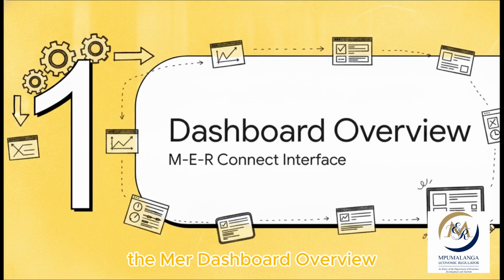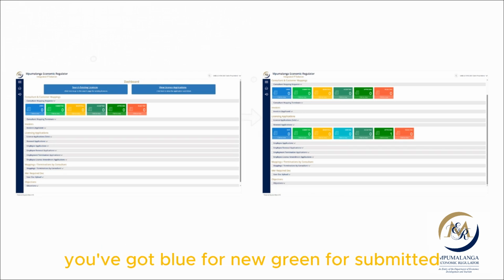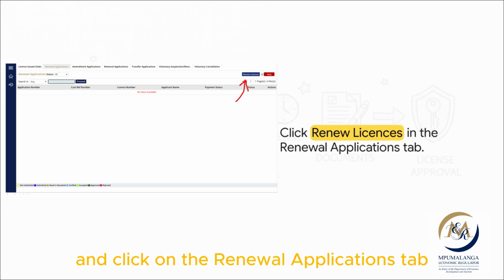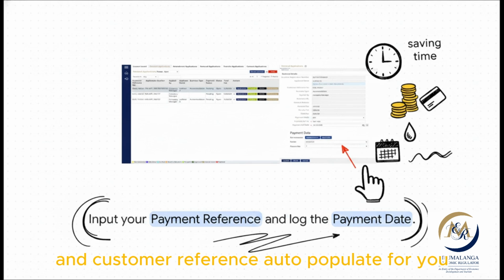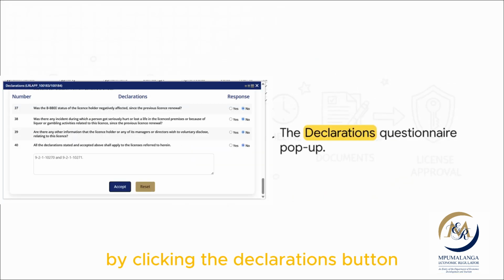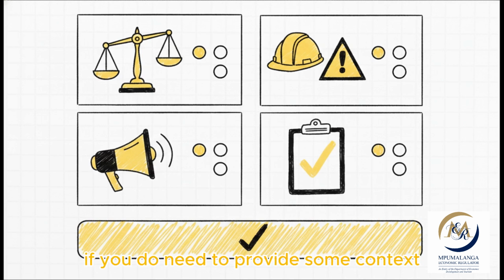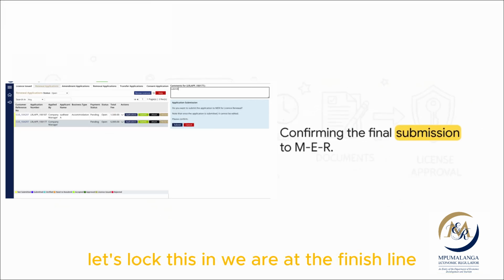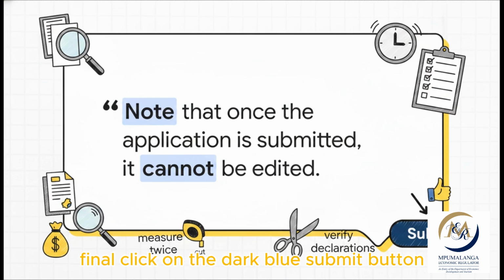MER PORTAL RENEWALS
MER portal renewals for liquor licence.